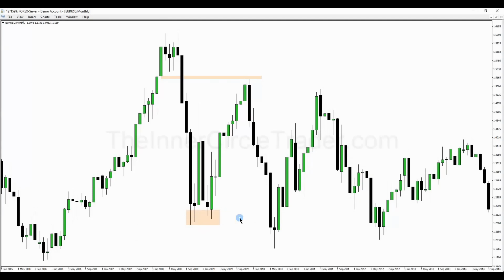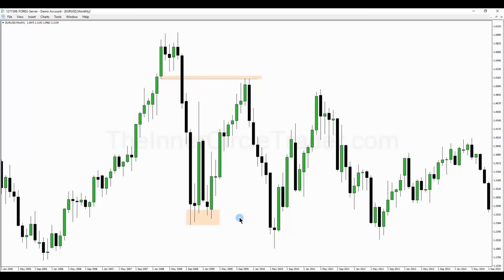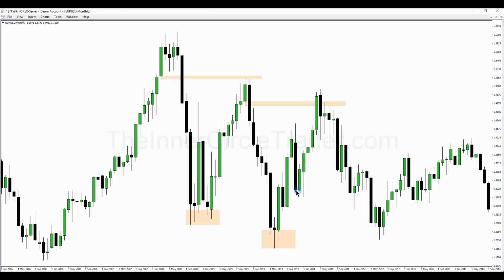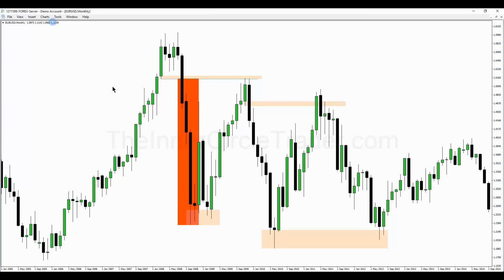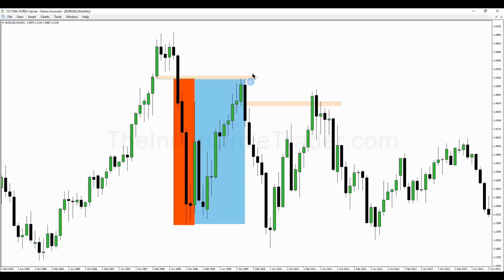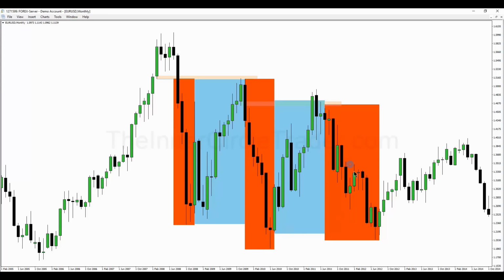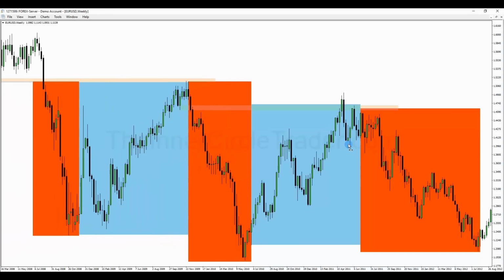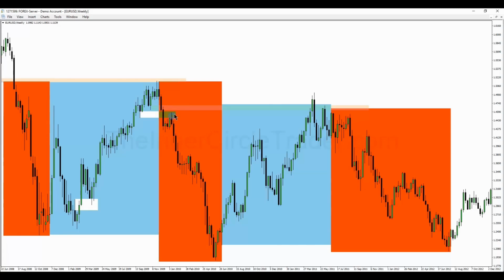ICT Explains The Dynamics of Institutional Order Flow